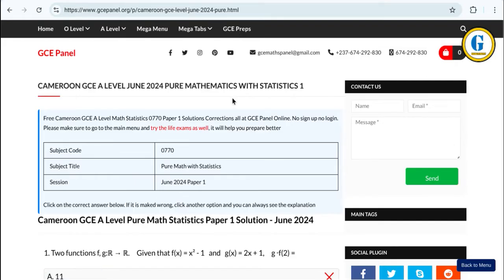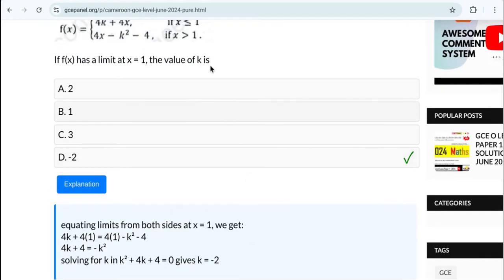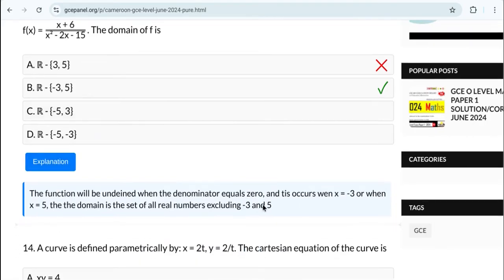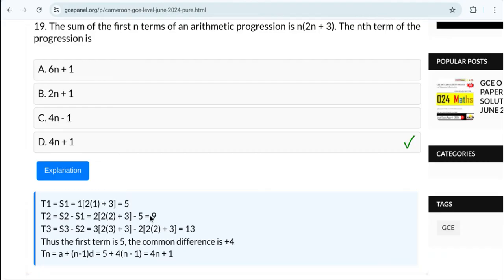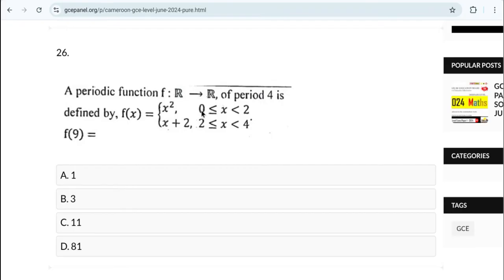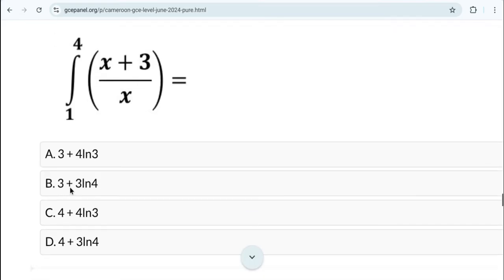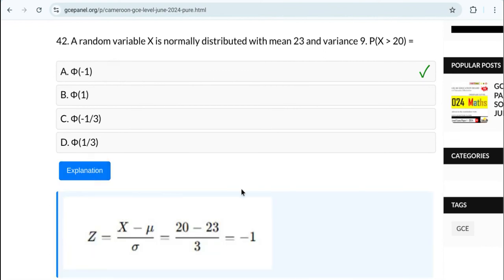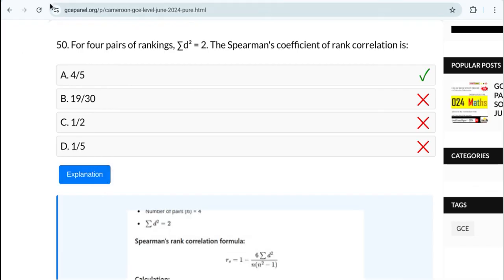GCE A Level Pure Mathematics with Statistics 0770 Paper 1 - June 2024 solutions GCE Panel